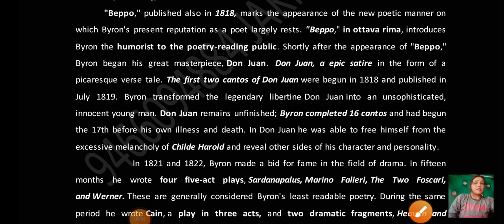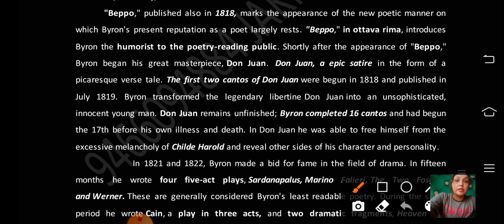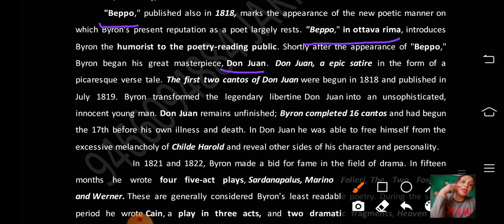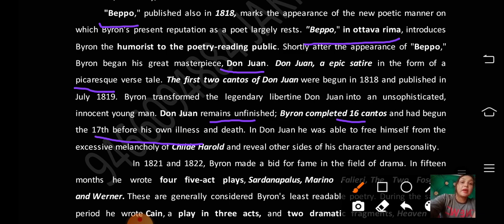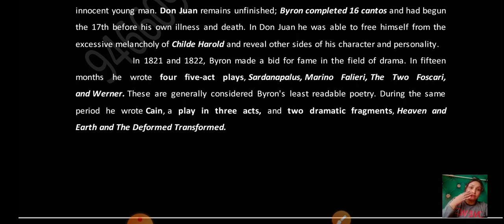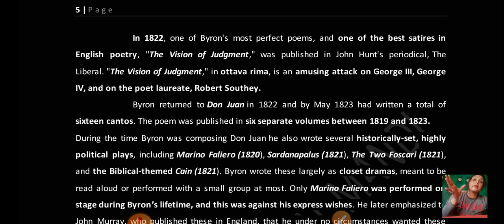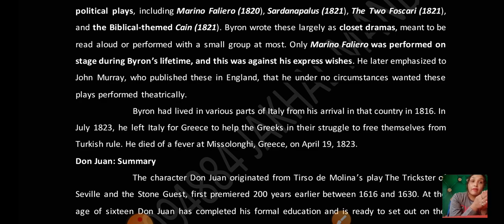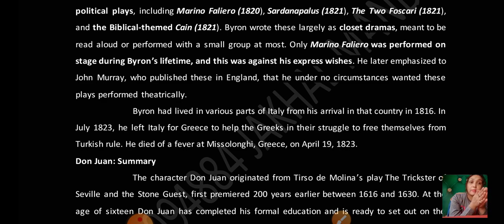Lord Byron part 2